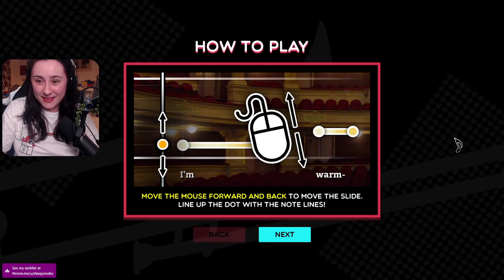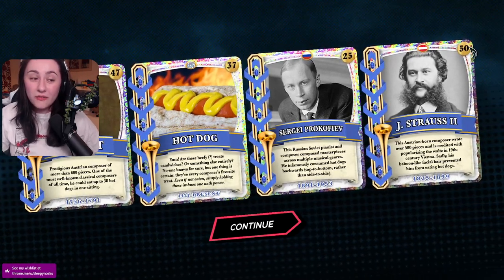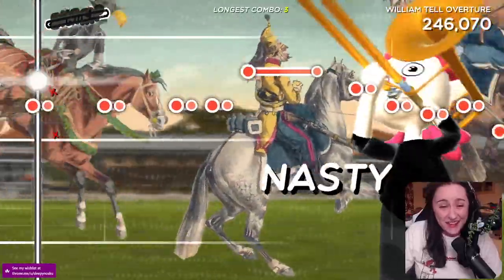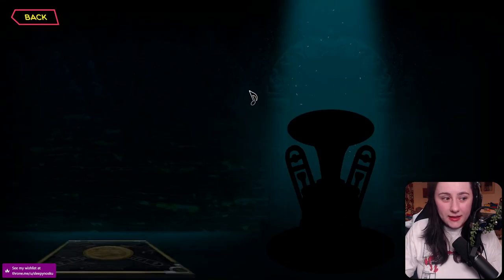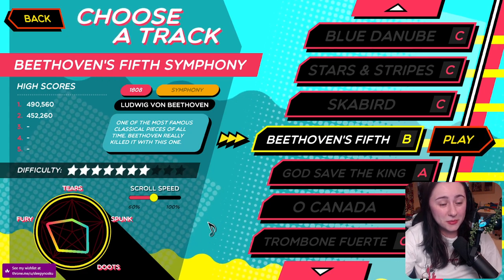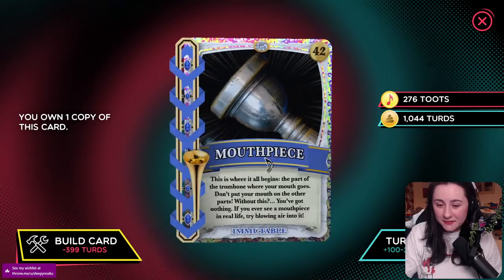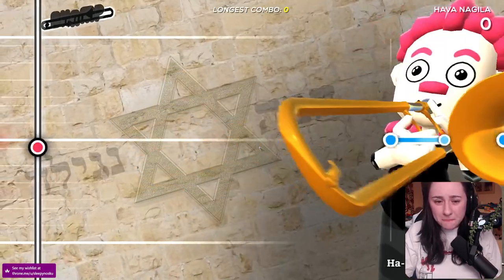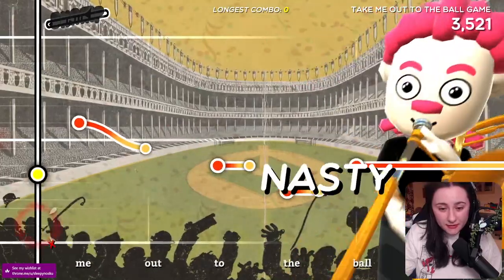Learning About Hotdogs and Baboons | Trombone Champ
"Honk, blow, & toot your way through over 20 songs, collect all 50 unique Tromboner Cards, and uncover the mysteries of the Trombiverse. Do you have what it takes to become the true Trombone Champ?"